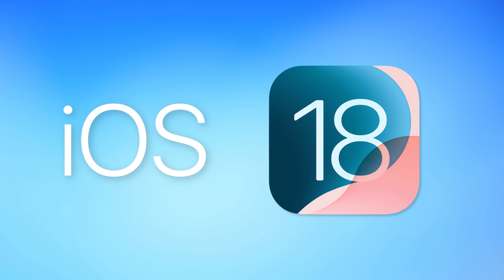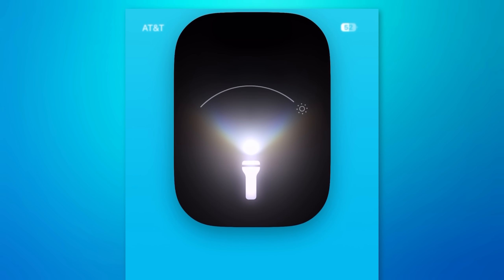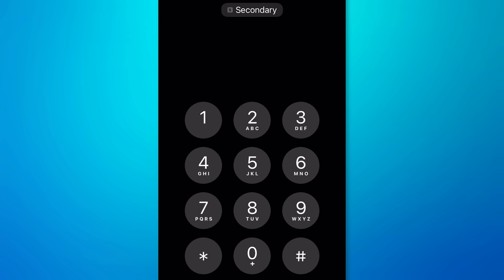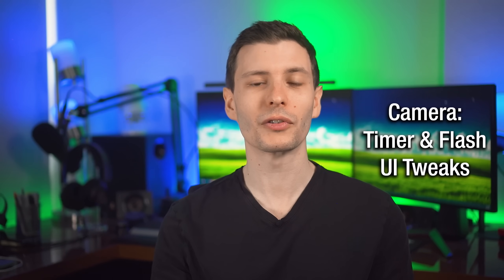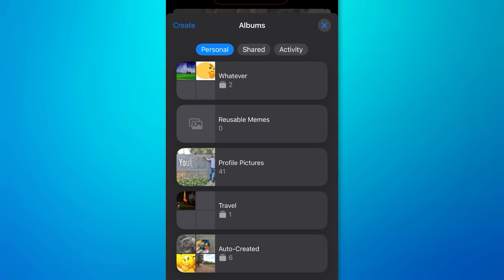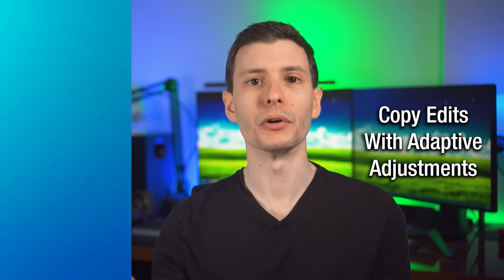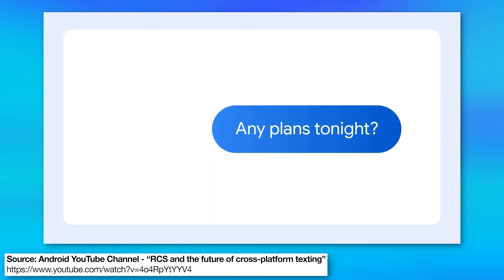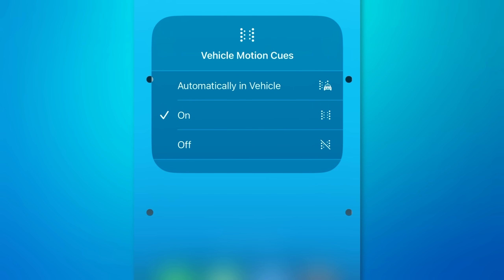30 Hidden NEW Features in iOS 18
Which of these is your favorite? 🤔

▼ Time Stamps: ▼
0:00 - Intro
0:22 - Slow Charge Indicator
0:47 - Pause While Recording Video
1:03 - New Video Playback Scrubber
1:21 - Share Wi-Fi Password Via QR Code
1:38 - Flashlight Beam-Width
2:06 - New App Section in Settings
2:26 - New Lock Screen Clock Colors
2:46 - Power Button in Control Center
3:10 - T9 Dialing in Phone App
3:42 - Converting App Icons to Widgets
4:12 - Shortcuts Multiple IF Conditions
4:37 - Rotating Private Wi-Fi Address
4:49 - Less-Promoted Features
5:10 - Camera Timer & Flash UI Tweaks
5:32 - Phone: Search Call History
5:47 - Wallet: Tap to Provision New Cards
6:10 - Photos: Folders Feature Is Useful Now
6:52 - Photos: Library Sorting & Filtering
7:27 - Photos: Hide Screenshots
8:13 - Photos: More "Utilities"
8:33 - Photos: Copy Adaptive Edits
9:10 - iMessage: In-Line Stickers
9:33 - iMessage: Larger Full Quality Images
9:57 - iMessage: RCS Support
10:49 - Vocal Shortcuts
11:18 - Vehicle Motion Cues
11:56 - Revamped Calculator App Features